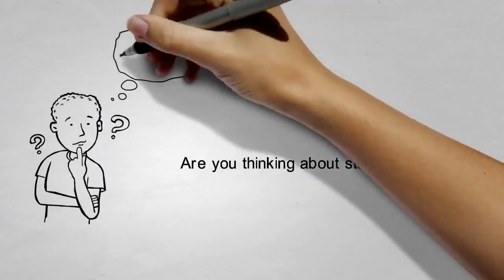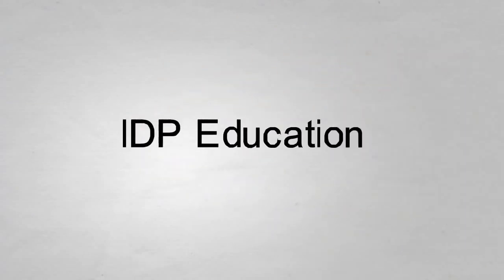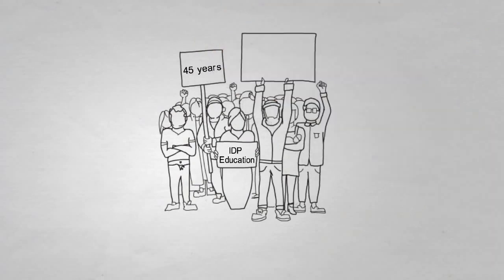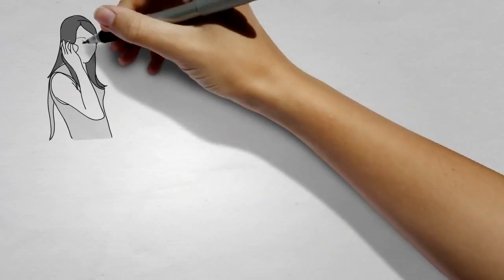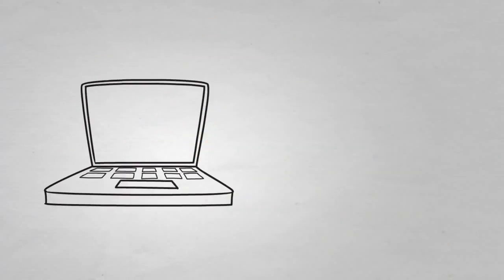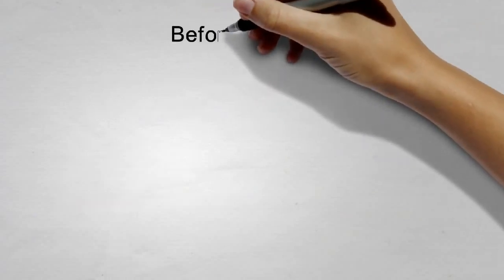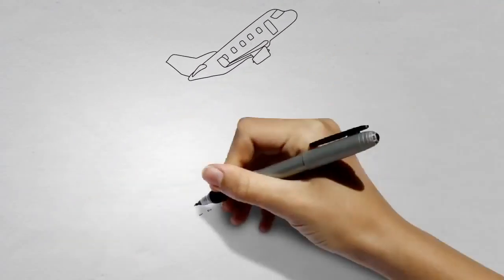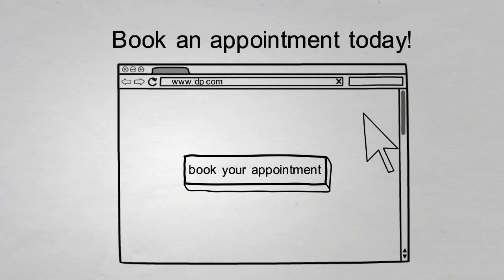idp全球最大的留遊學代辦集團「澳洲留學,澳洲遊學,澳洲大學,澳洲語言學校,澳洲留學代辦」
全球最大的留遊學代辦集團，1969年由澳洲38所大學共同出資成立，以最專業和公正­的角度給予學生升學建議。現今留遊學代辦業務已擴展到主要英語系國家──澳洲、紐西蘭­、美國、加拿大、英國。IDP同時也是國際知名的雅思英文檢定主辦單位；年度報考人數­已突破200萬人次！